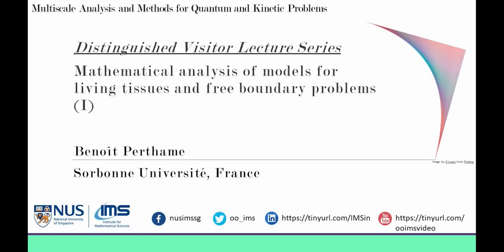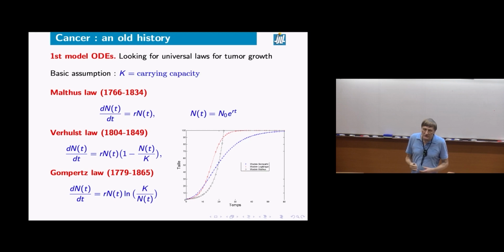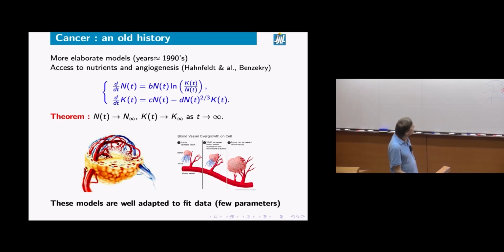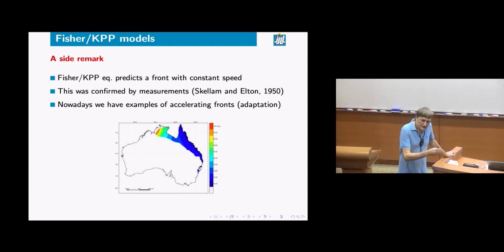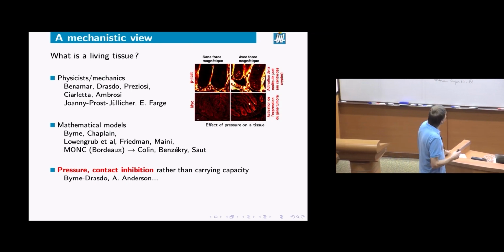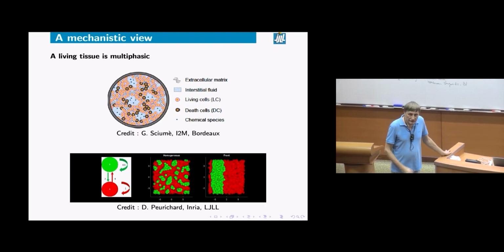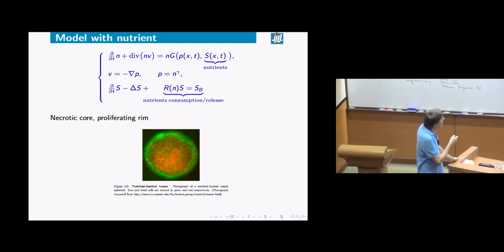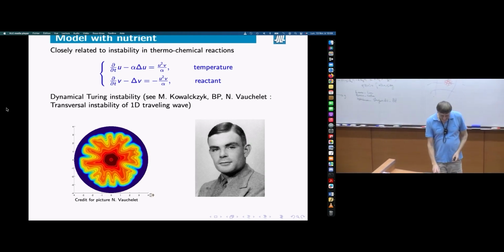Tutorial Part 1 - Mathematical Analysis of Models for Living Tissues and Free Boundary Problems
Professor  Benoît Perthame, Sorbonne University, France